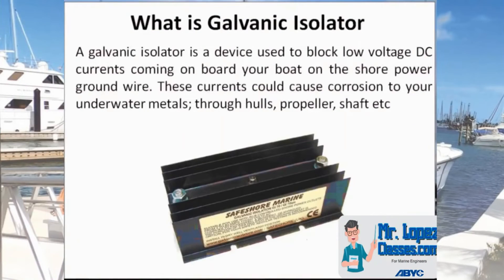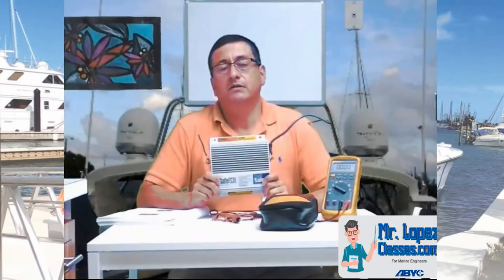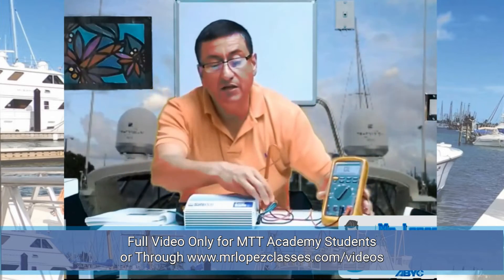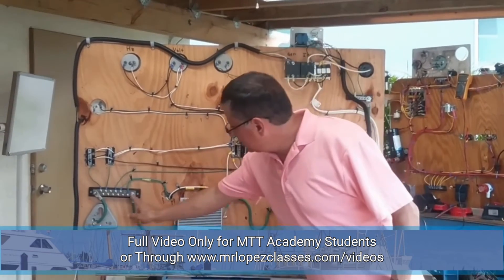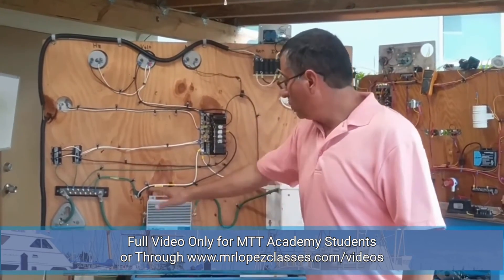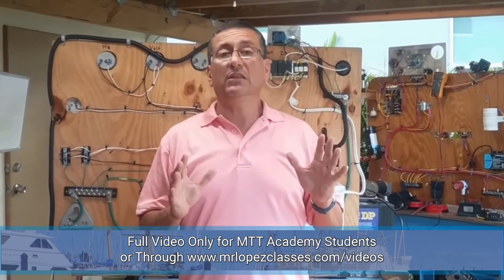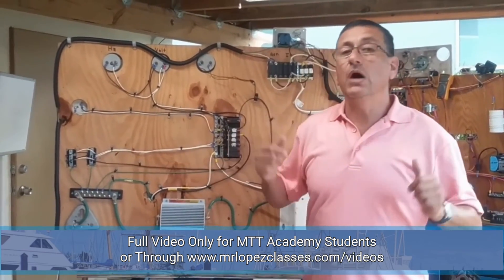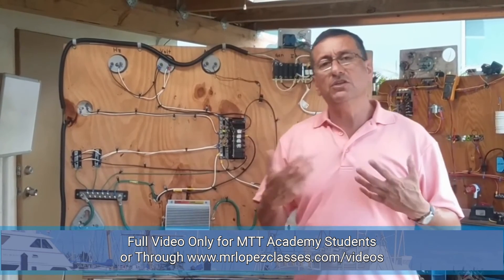How to check and Install a Galvanic Isolator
This is a highlight video from Episode 2, Chapter 10 of the Advance Electricity Course.